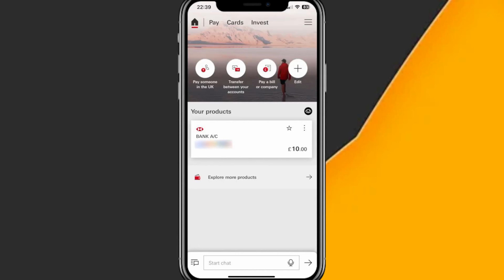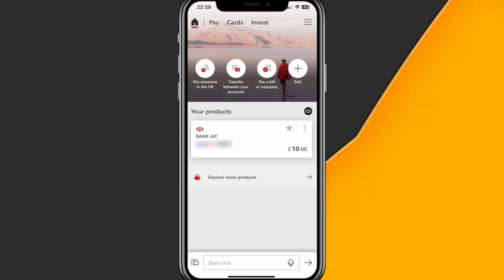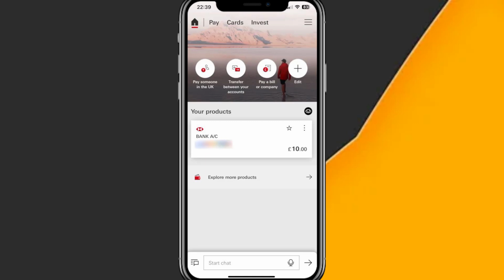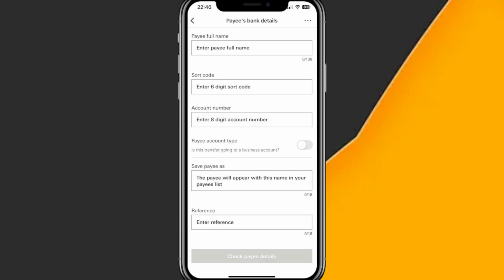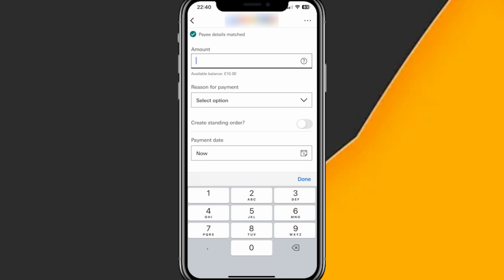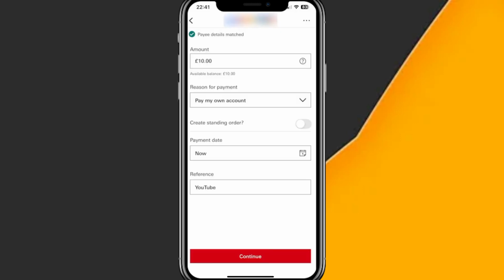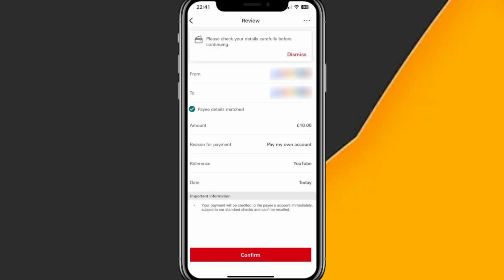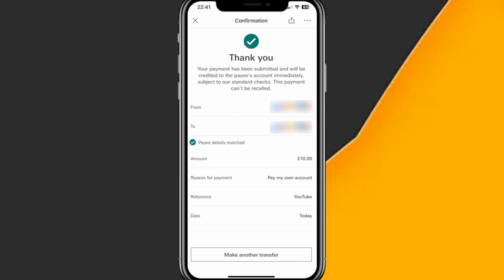HOW TO TRANSFER MONEY FROM HSBC TO ANOTHER BANK ACCOUNT 2026 (QUICK GUIDE)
In this detailed tutorial, we will guide you through the entire process of transferring money from HSBC to another bank account. Learn the step-by-step actions necessary to ensure your transaction is secure and efficient. This video is laid out clearly, making it easy to follow along for anyone, regardless of prior experience.

By the end of this video, you will have a clear understanding of how to navigate the HSBC platform and initiate transactions with confidence. Whether you need to send funds to friends, family, or settle bills, mastering this skill will help you manage your finances more effectively. Watch till the end to gain all the insights you'll need.